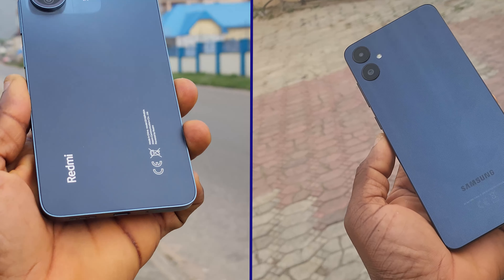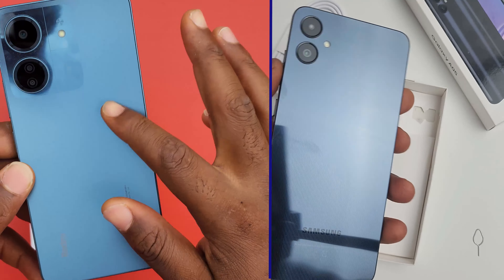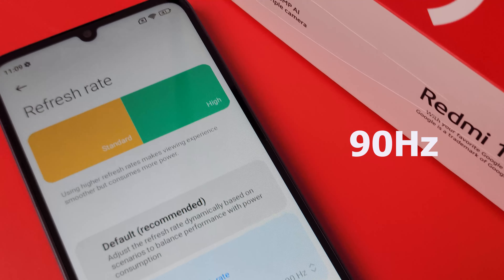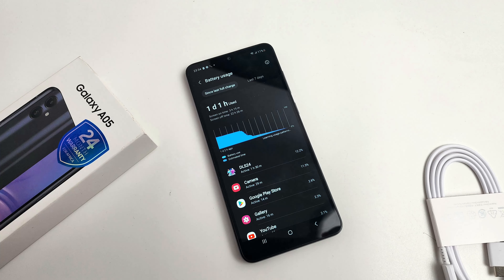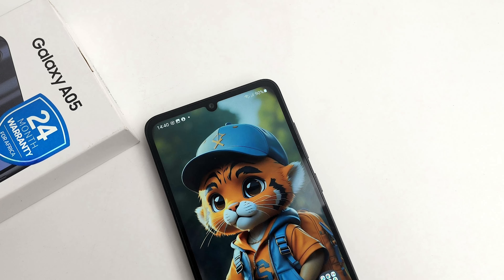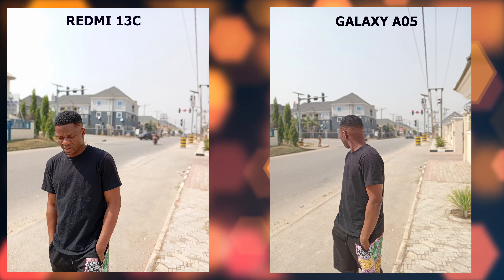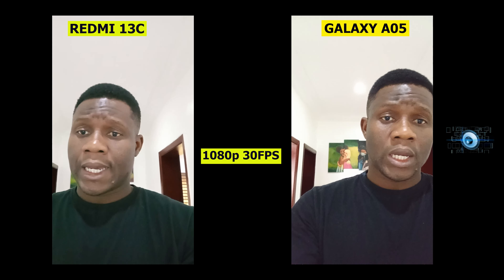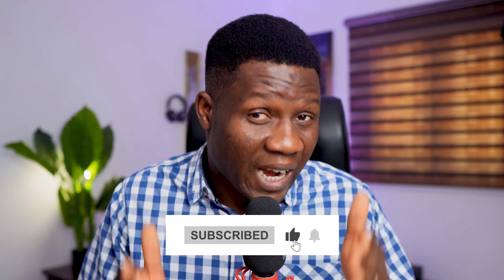Samsung Galaxy A05 Vs Redmi 13C: Which Is Better?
Can't decide between the Redmi 13C and the Samsung Galaxy A05? You're not alone! Both phones offer incredible value for their price, but which one is the ultimate budget champion?

In this in-depth comparison video, we put these two phones head-to-head across all the key SEVEN categories:

Performance: Can the Helio G85 processor handle your favorite games and apps?

Camera: Which phone captures sharper, more stunning photos?

Battery Life: Who will last longer on a single charge?

Display: Which screen provides a smoother, more enjoyable viewing experience?

Design: Who rocks the more stylish look?
Other categories includes connectivity, software support, and what's in the box of both phones.

We'll also be sharing our final verdict on which phone we recommend and why. So, buckle up and get ready to discover the budget phone king!